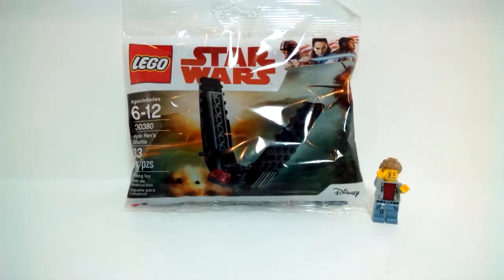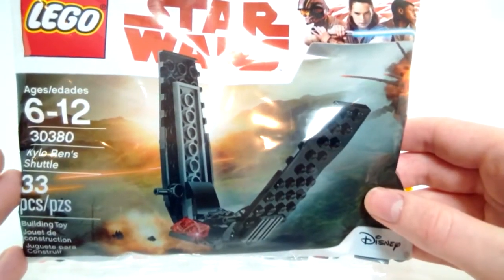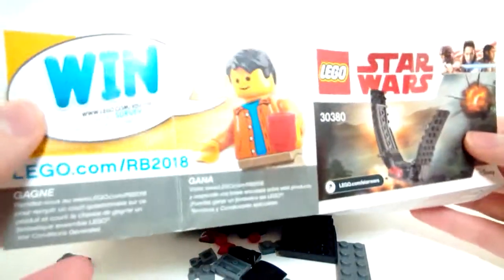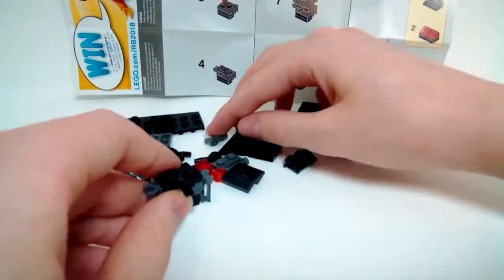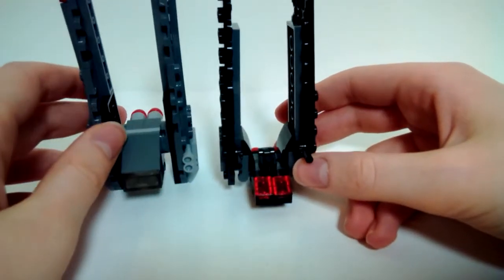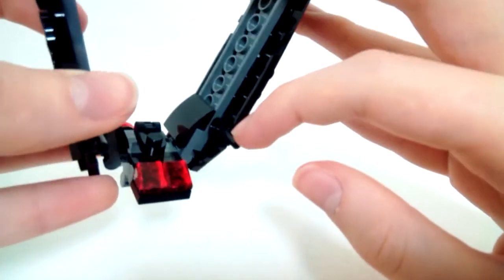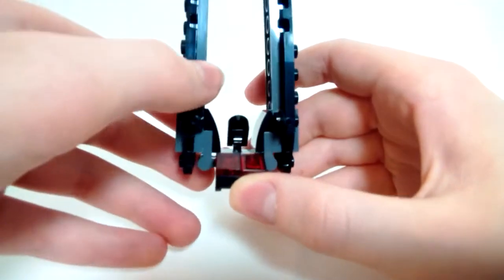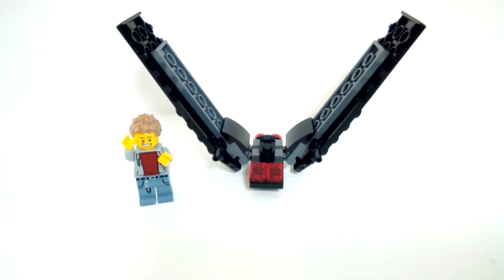LEGO The Last Jedi Mini Kylo Ren's Shuttle Polybag Build and Review!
I hope you enjoy this "unbagging," build and review of Kylo Ren's Shuttle!

Comment Rules:
1. No cursing
2. Do not be offensive
3. No number spam like "first"
4. No advertising your channel
5. Don't spoil new movies